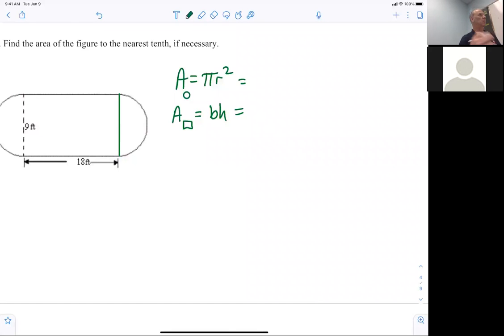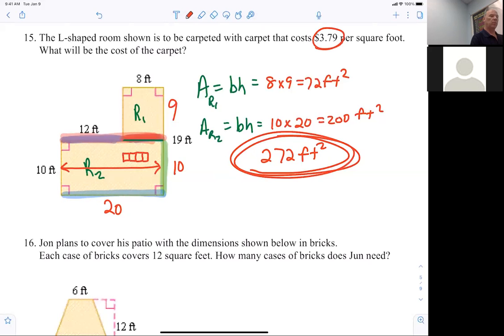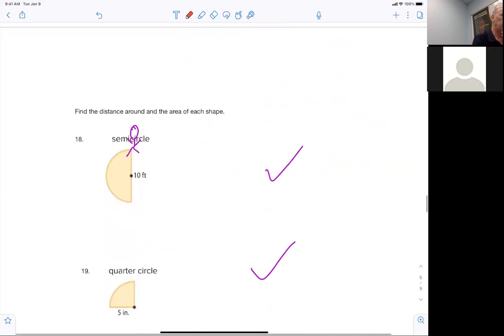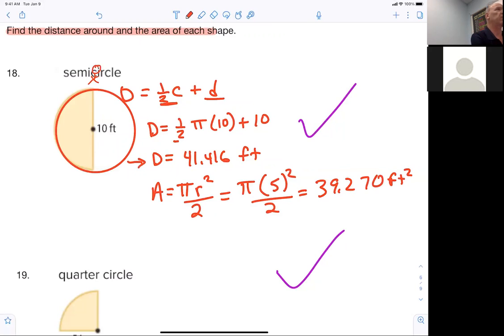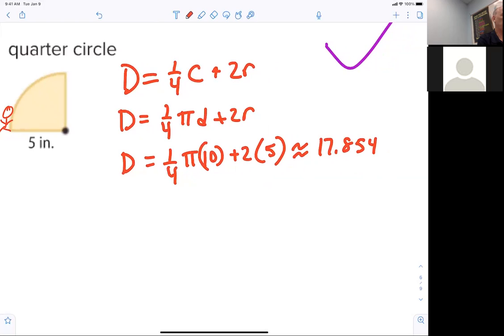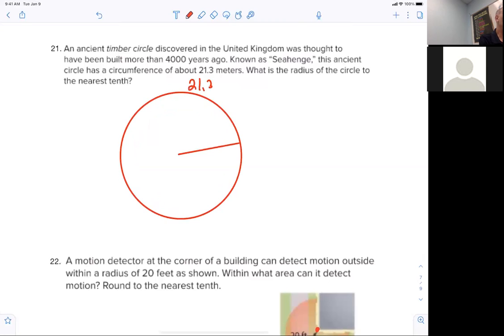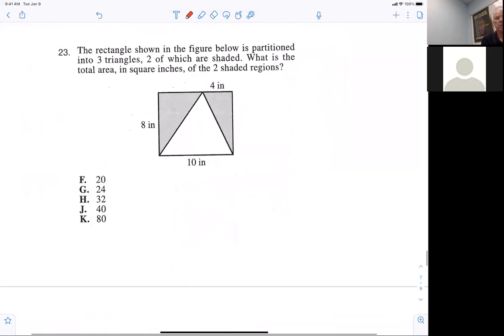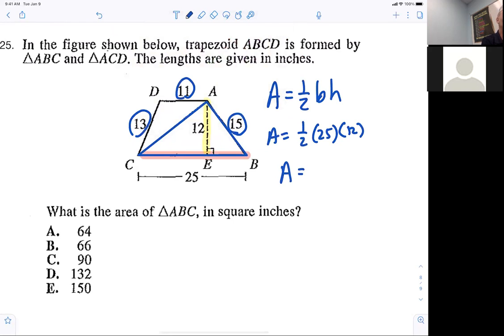Pre-Algebra Area review part 2